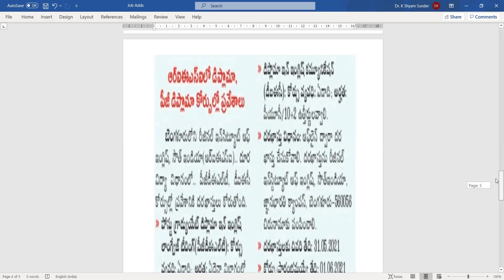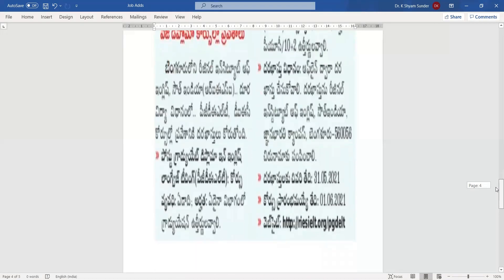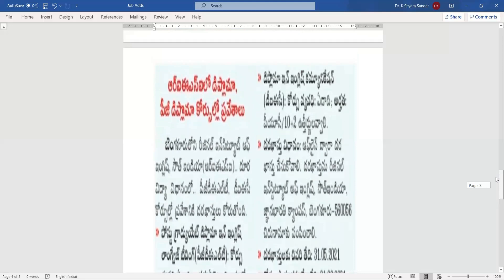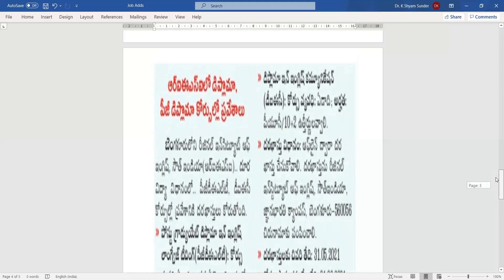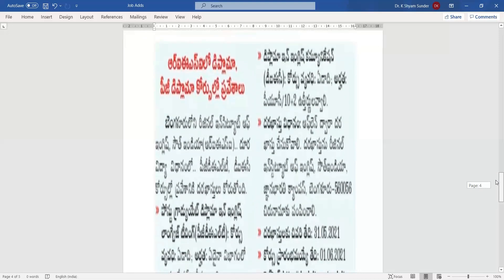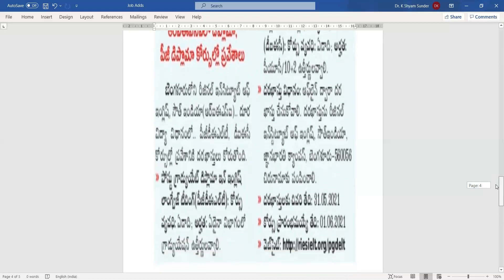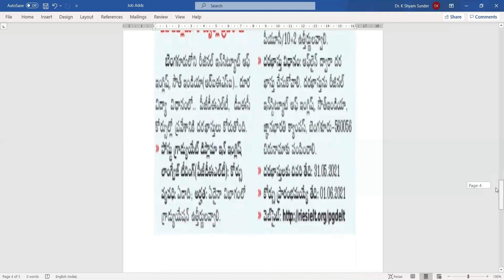PGDELT in Distance Mode from Regional Inst.of English (RIE), Bangalore